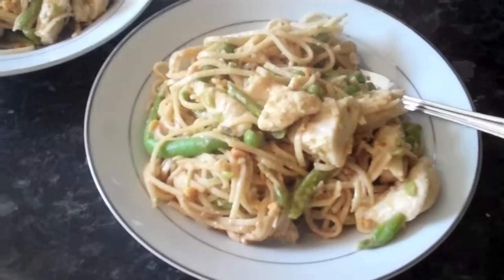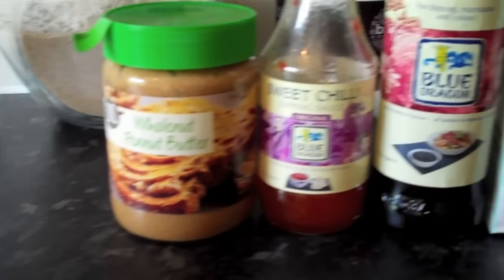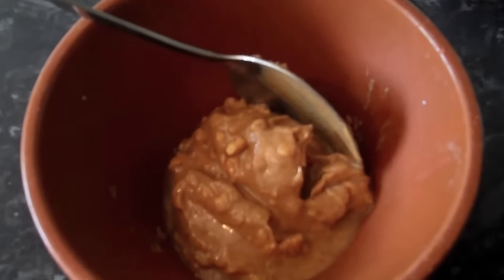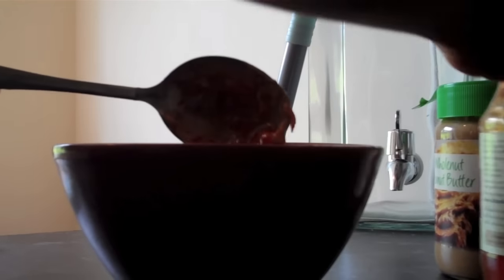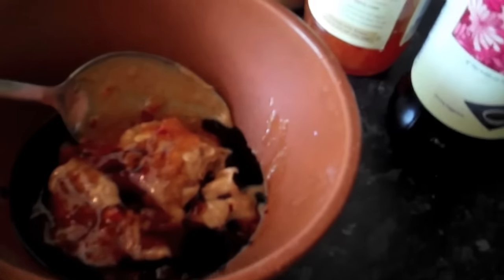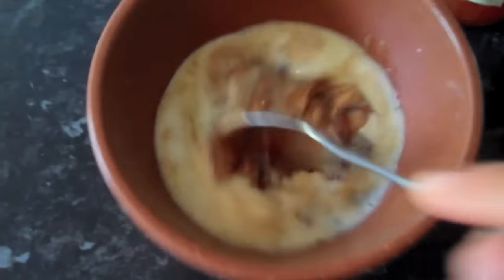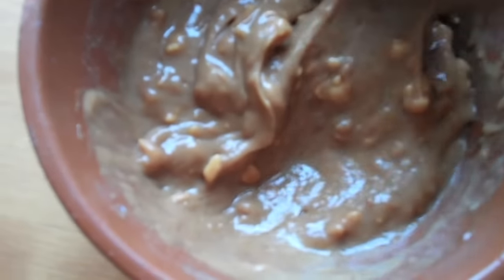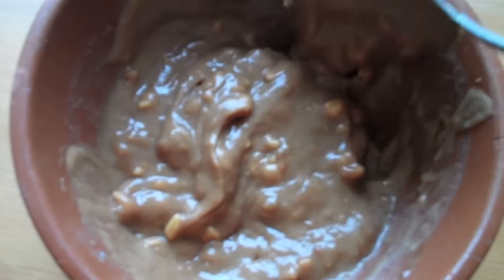SUPER QUICK & EASY SATAY SAUCE!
Super quick & easy satay sauce for noodlles, stir frys or whatever you fancy!!

We post new familyvlogs every week!